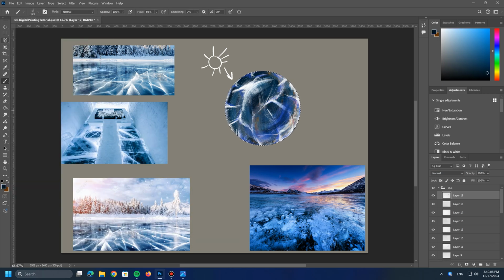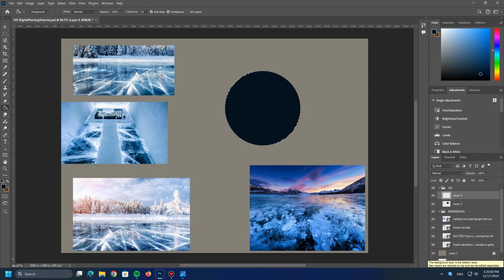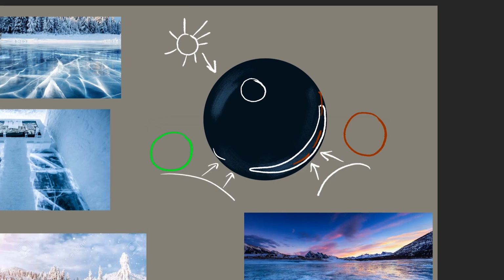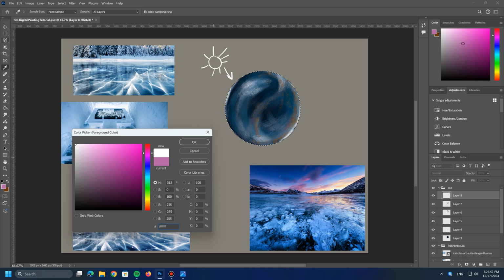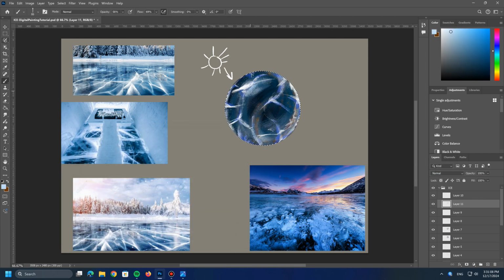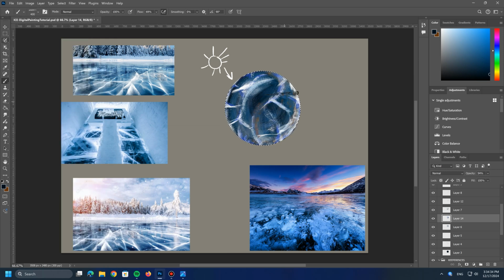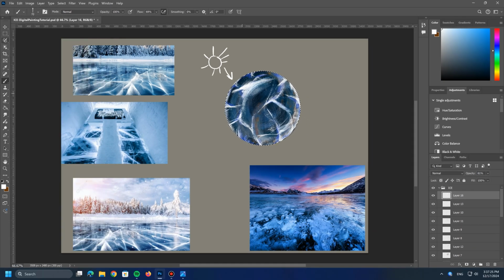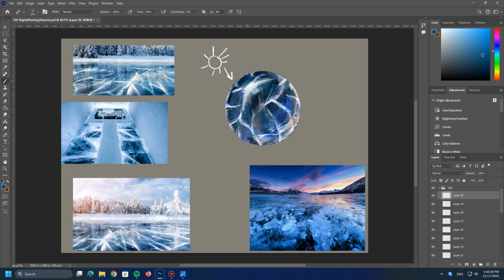How to Digitally Paint in Photoshop | Let's PAINT ICE ❄️🥶✨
🎨 Elevate Your Digital Painting with the Magic of Textures and Unlock the Secrets of Painting ICE! 🥶

✨ Textures are the secret ingredient to making digital art truly stand out. In today’s tutorial, I’ll guide you through a Step-By-Step process of digitally painting ICE❄️, breaking down the techniques, the qualities of ice, and brush choices I use to bring realism to life.

🖌️ Most of my go-to tools come from Kyle Webster’s MEGAPACK, a must-have collection for digital artists. You can find and download it for FREE (simply make an Adobe account)

🔍 The exact brushes I’m using today are:
1️⃣ GOUACHE A GO GO
2️⃣ OIL BACKGROUND CRUSHER
3️⃣ SPATTER
4️⃣ PALETTE KNIFE TILT TEXTURE
5️⃣ WATERCOLOR WASH GRAIN
6️⃣ SUPREME SPATTER
7️⃣ CLASSIC CARTOONIST BRUSH
8️⃣ SOFT DRAG